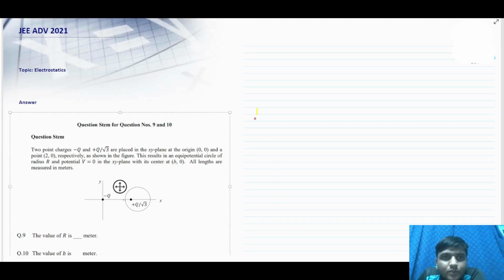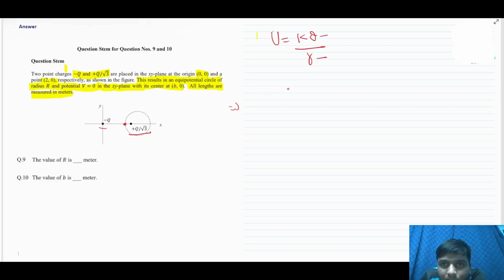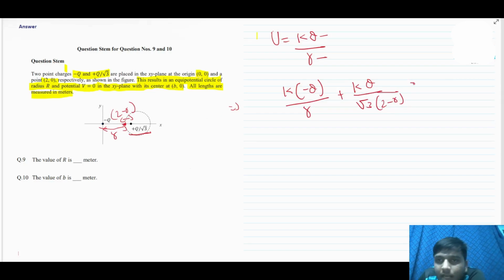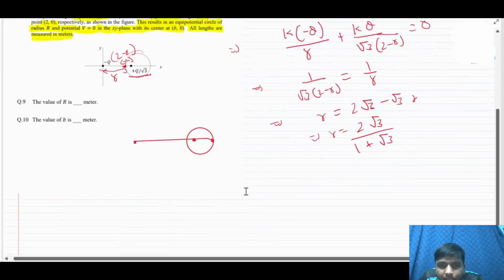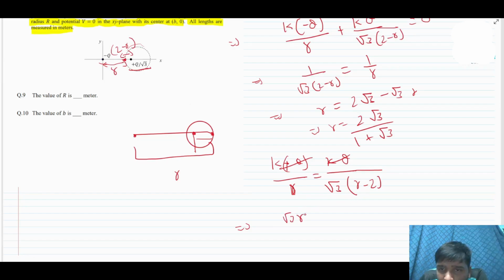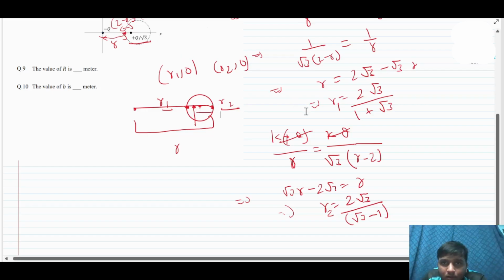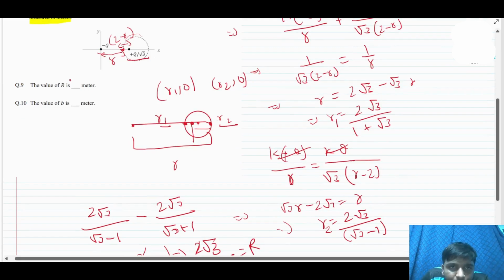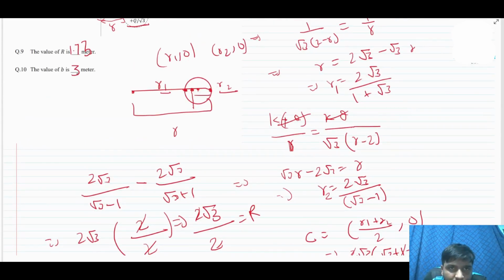JEE ADV 2021 Q9 and Q10 Paper 1 Electrostatistics | Physics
Two point charges −𝑄 and +𝑄/√3 are placed in the xy-plane at the origin (0, 0) and a
point (2, 0), respectively, as shown in the figure. This results in an equipotential circle of
radius 𝑅 and potential 𝑉 = 0 in the xy-plane with its center at (b, 0). All lengths are
measured in meters.

List of all IITs in India along with their NIRF (National Institutional Ranking Framework) rankings for 2023: